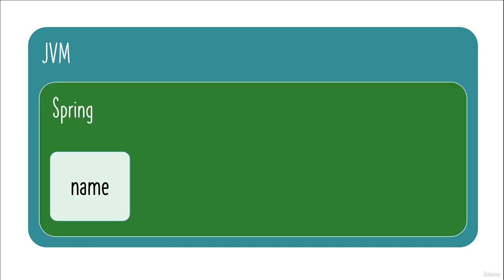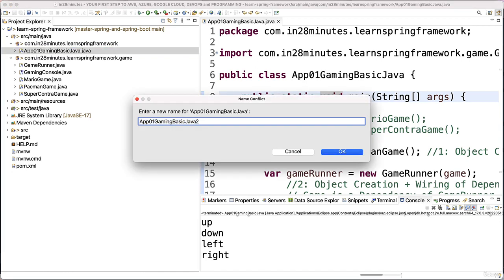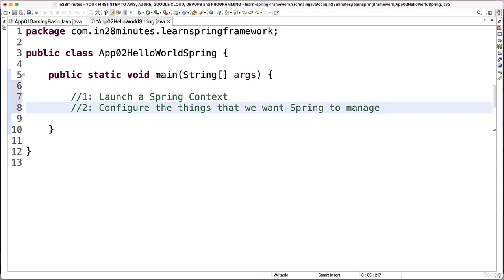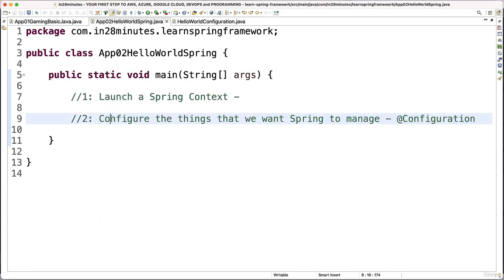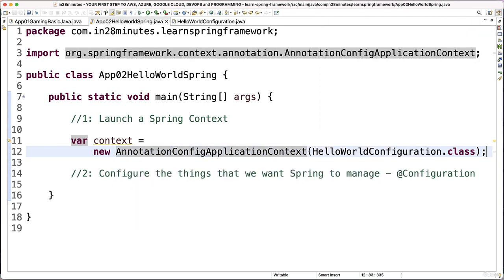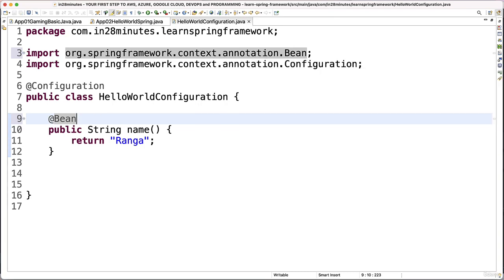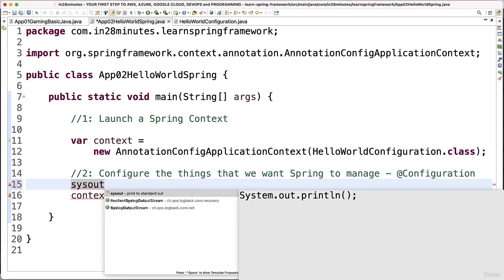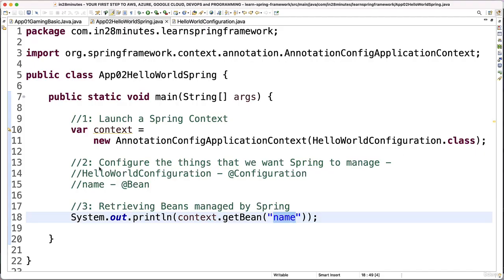9 Step 08 Your First Java Spring Bean and Launching Java Spring Configuration